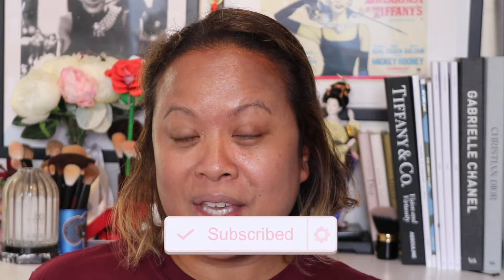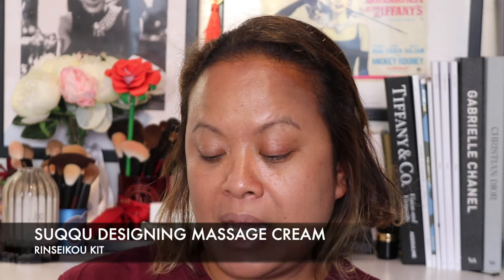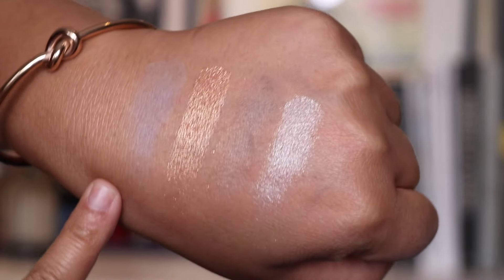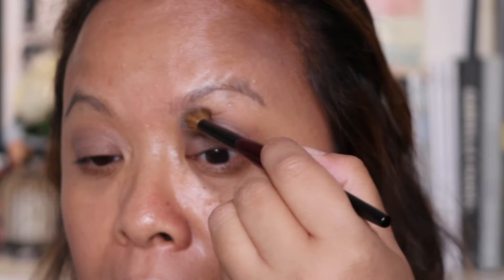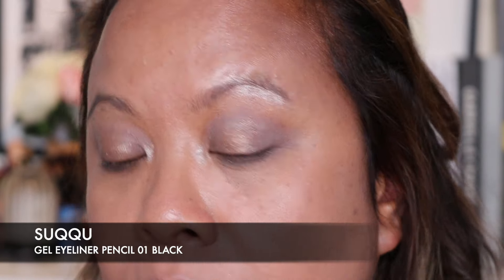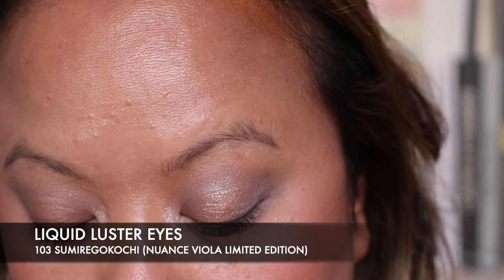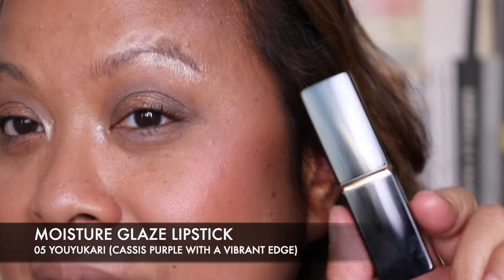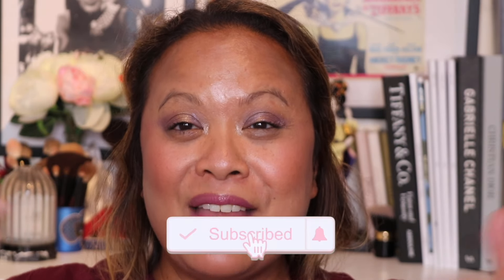Suqqu Spring Summer 2024 Colour Collection Part 1 - PR & Gifted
SUQQU’s NEW Spring Colour Collection is inspired by the uplifting bliss of spring. The rich colours of a new season are infused with vitality and with this collection you can embrace your unique beauty and strength. Emphasising shimmer and glow with a touch of sparkle, the collection achieves a colourful and fresh look full of freshness.

The Spring Colour Collection 2024 is available from 25th January 2024 at Selfridges and from 8th of February at Harrods, Liberty and Cult Beauty.

SUQQU SIGNATURE COLOR EYES - RRP £50
Two beautiful, limited-edition palettes inspired by warm spring sunlight and cherry blossoms reflecting off the surface of water. These quads feature soft, tonal shadows to amplify eyes and there’s no risk of
creasing or caking.

• 135 HINATAORI, Shine Gold x Grayish Mocha - inspired by the spring sunlight, this palette features a light grey-toned aqua-mint to bring shadow, balanced with a warm deep gold to create a three-dimensional look.

SUQQU PURE COLOR BLUSH, RRP £36
Inspired by the floating cherry blossom petals and budding flowers, the two new limited-edition shades join SUQQU’s cult blush collection. Formulated with coloured pearls the blushers effortlessly blend into the skin for a healthy flush of colour.

• 146 HANABIRAUKABE, Floral Pink x Misty Blue – A yellow toned pink, this shade is created by blending pink pearls and pale blue highlights to deliver natural flush that blends smoothly into the skin.

SUQQU LIQUID LUSTER EYES – RRP £26
Introducing one new permanent and two limited edition sparkling cream eyeshadows that are joining the cult Liquid Luster Eyes Collection eye collection. Inspired by the dynamic spring landscapes, these soft sparkly shadows add beautiful colour in just one swipe.

• 103 SUMIREGOKOCHI, Nuance Viola - Inspired by violet flowers, this shade comprises of pink
and blue shimmer with an undertone of violet to create a unique shade.

SUQQU MOISTURE GLAZE LIPSTICK
REFILL, RRP £30 and CASE, RRP £6.00
A brand-new lipstick is joining the core collection this year, that “glazes” the lips with a rich glossy colour, creating a plump and fuller lip that has a
blurring effect on vertical fine lines.
• Rich balm texture that gradually melts – The oil rich formula softly fades, whilst leaving behind the protective properties of a balm.
• Rich glowing colour that applies evenly - The nature-derived spherical powder particles allow the formula to gently melt for easier application
and a longer lasting finish.
• Softly opaque finish - Ranging from bright to deep, each shade is designed to give an exquisite, translucent finish and wash of colour.
• Long last hydration – Formulated with highly nourishing squalene and sodium hyaluronate for long-lasting hydration.
• Refillable packaging - The first SUQQU lipstick in a refillable tube. Featuring all of the luxurious qualities you know from SUQQU but now,
you can refill your favourite shades over and over.
Available in 10 permanent shades:
• 05 YOUYUKARI - Cassis purple that has a vibrant edge

❤️️💸Suqqu Selfridges
❤️️💸Suqqu Harrods
❤️️💸Suqqu Cult Beauty
❤️️💸Suqqu Liberty London

About me:❤️️❤️️❤️️
I'm a beauty vlogger and freelance makeup artist.

0:00 Intro
0:38 SPRING/SUMMER 2024 COLOUR COLLECTION (PR* and GIFTED*)
3:00 SUQQU DESIGNING MASSAGE CREAM
3:34 135 HINATAORI
4:14 HAND SWATCH
5:00 EYE SWATCHES
8:21 GEL EYELINER PENCIL 01 BLACK
9:09 146 HANABIRAUKABE
9:43 HAND SWATCH
10:05 CHEEK SWATCH
12:00 05 YOUYUKARI
12:51 HAND SWATCH
13:08 LIP SWATCH
14:04 103 SUMIREGOKOCHI
16:11 Overall Thoughts